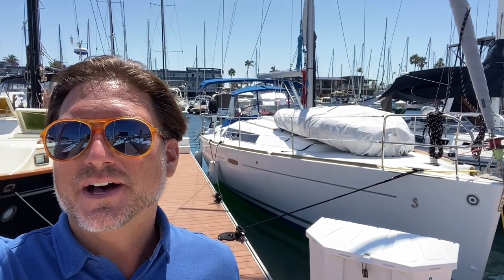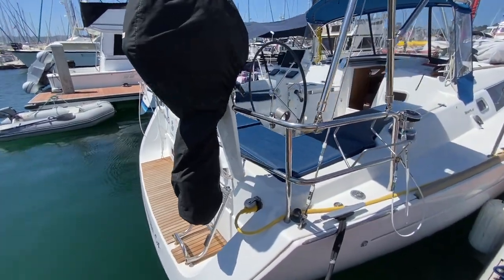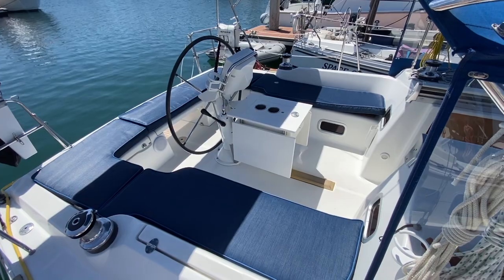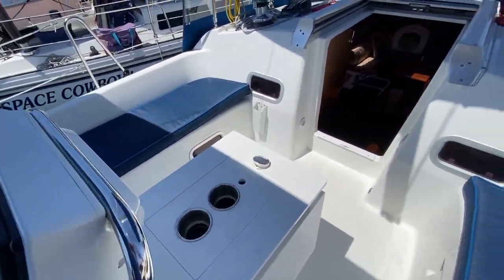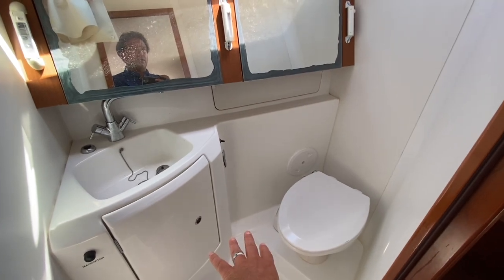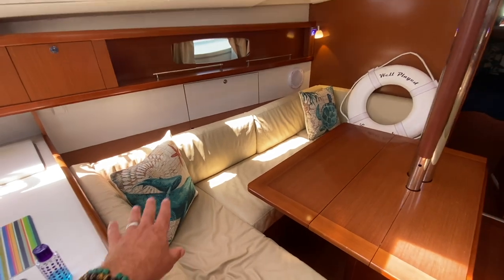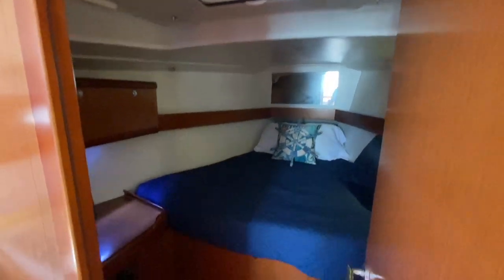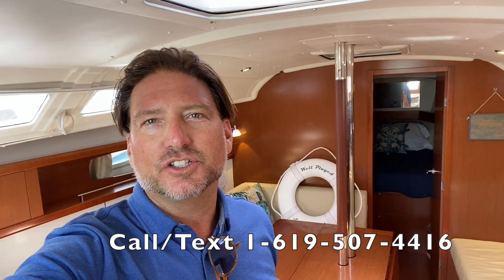2012 Beneteau Oceanis 37 Sailboat For Sale Video walkthrough Review By: Ian Van Tuyl Yacht Broker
2012 Beneteau 37 Asking $145,000.00 Call / Text 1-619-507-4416
The boat has the following upgrades within the past 18 months:
1. New Dodger and Bimini with canvass center piece $10,000
2. New Raymarine EV400 Evolution Autopilot $3,000
3. New Raymarine Axiom+ 9" Multifunction (Chart Plotter Display, w/Navionics $1,180
4. New Raymarine i70s Multifunction Instrument $457
5. New auto pilot Hydraulic Linear Drive $3,800
6. New Neal Pryde Genoa and Main sail. XRP 13 and 9 cruise grey sail cloth $6,500
7. New Raymarine VHF radio w/ Built in AIS Transponder $600
8. New Raymarine Mic 2nd Cockpit Station $275
9. New Mattresses. $2,500
10. New Running Rigging (except halyards and topping lift) $750
11. New vinyl mesh cockpit seat cushions $600
12. New Yanmar Tachometer
Engine - 39 HP Yanmar Diesel with Racor Fuel Filter, with new fuel injectors.
Upgraded Fusion MS-RA70 Stereo w/ cabin and cockpit zone speakers
Includes 2021 10-foot Inmar dinghy (roll up) raft ($1,100) and 2021 4hp Mercury outboard ($1,200)